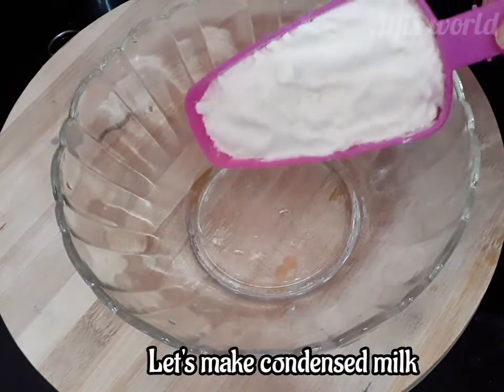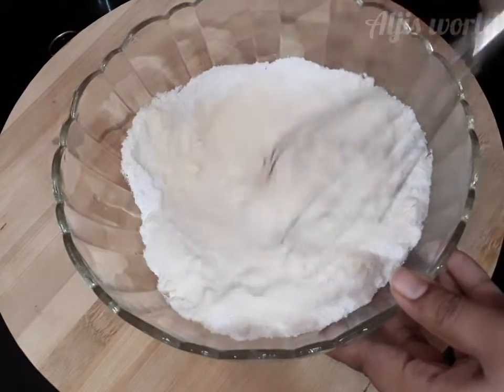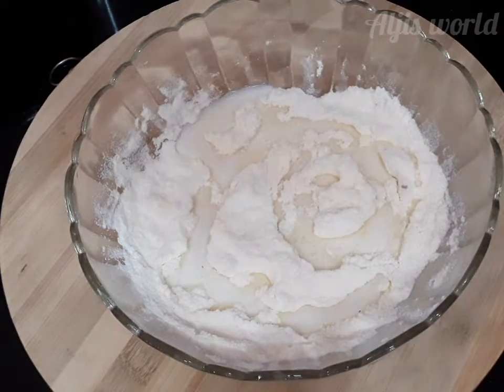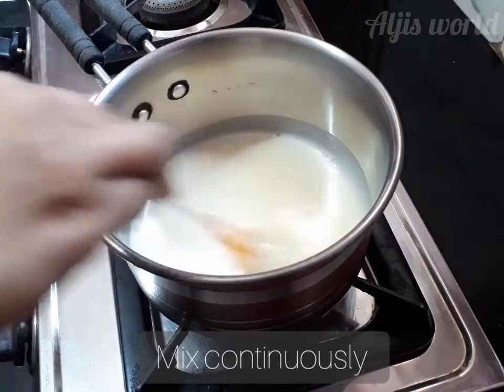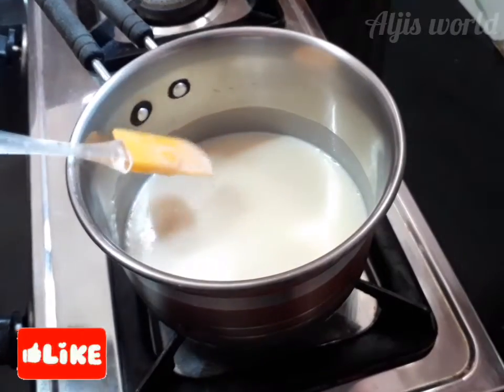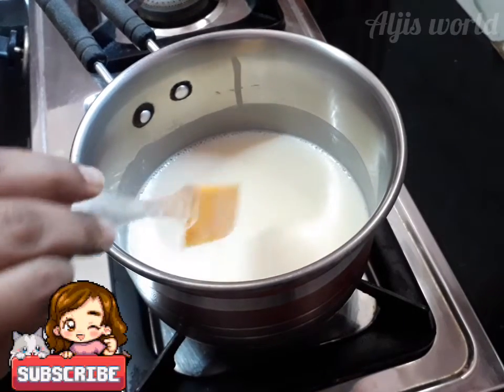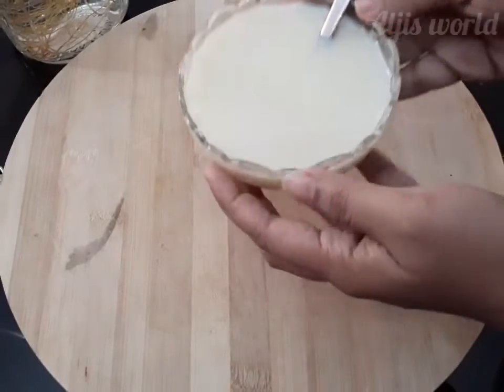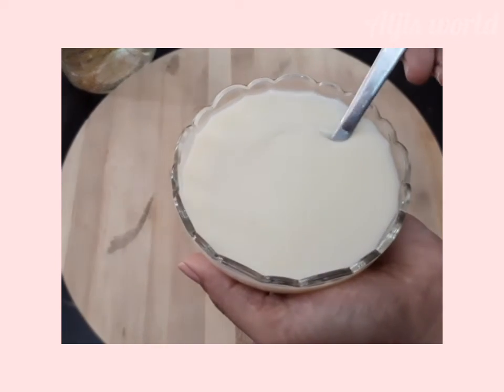I made condensed milk without milk, turned out to be tastier than store bought